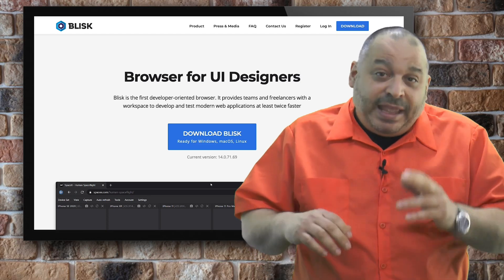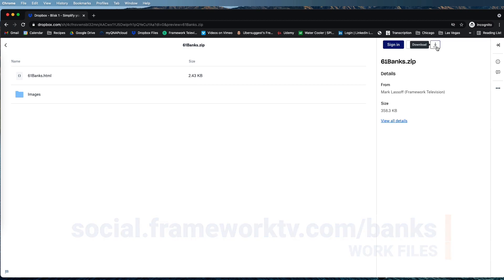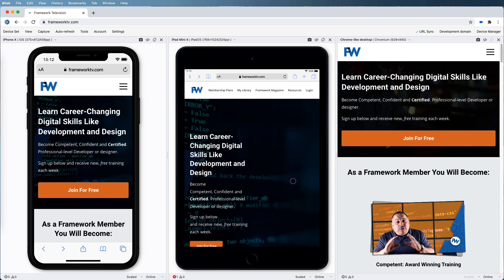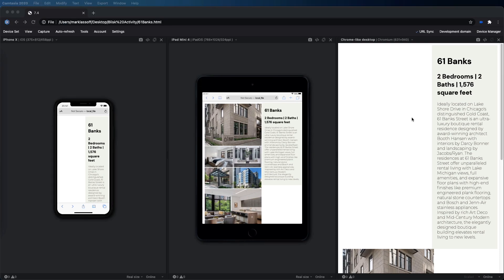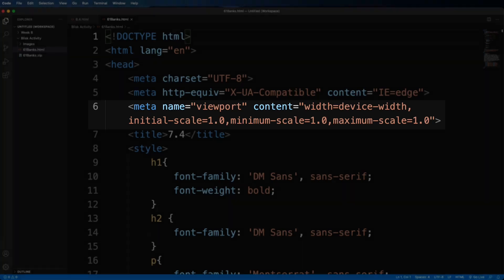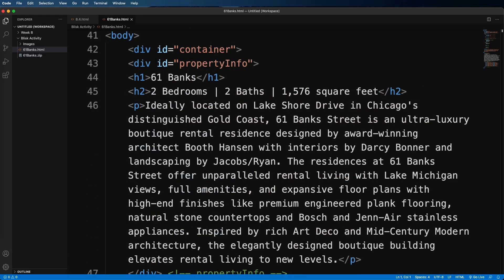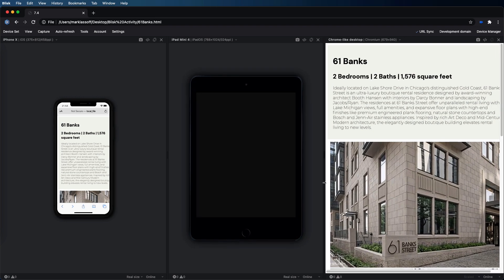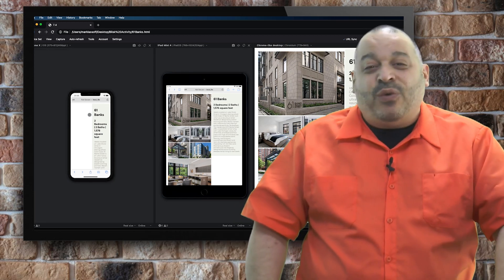Responsive Web Design Testing Tutorial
You know the drill-- You develop a web design and then you need to do responsive web design testing.  Does my site look good on an iPhone?  How does it work on an Android Pixel?  What if someone has a gigantic screen?  You understand the basics of responsive design, but, testing is difficult.

In this tutorial, we're going to test a website, and then fix it using HTML and CSS.  We'll test the result in dozens of devices using a responsive web design testing simulator in our browser software.